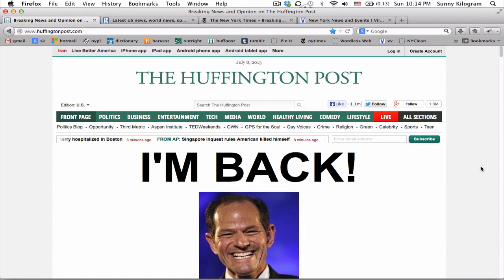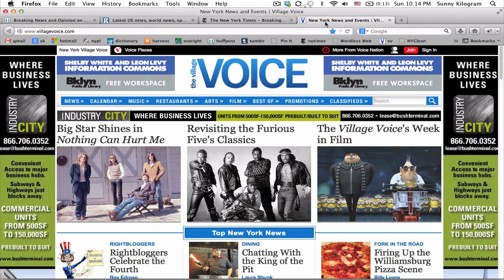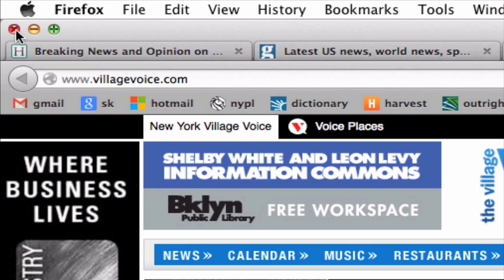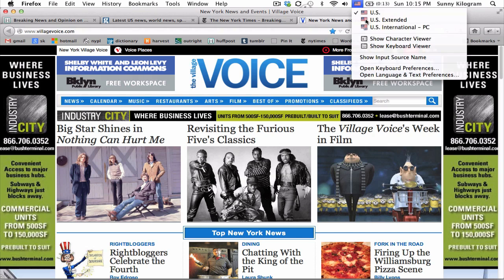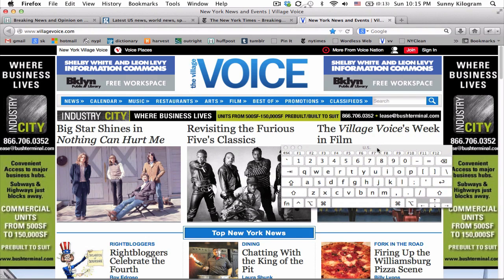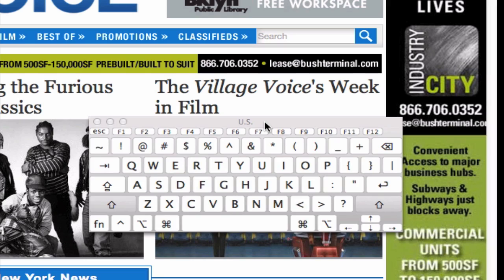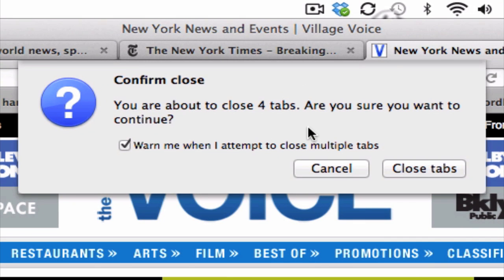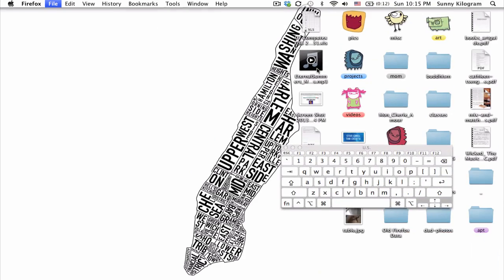How to Close the Tabs in Firefox Using the Keyboard : Firefox Browser Tips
Closing the tabs in Firefox using the keyboard will require you to know about a very specific keyboard shortcut designed exactly for that purpose. Close the tabs in Firefox using the keyboard with help from a web guru with over 10 years of experience in web technologies and design in this free video clip.

Series Description: Mozilla Firefox is a free, open-sourced Web browser that can run on all computers running the Windows, Mac OS X or Linux operating systems. Get tips on how to make sure that Firefox is operating the way that you want and need it to with help from a web guru with over 10 years of experience in web technologies and design in this free video series.